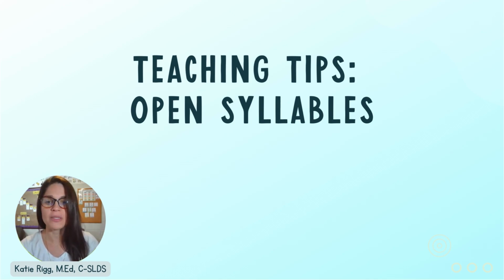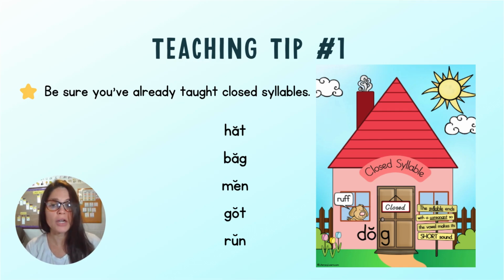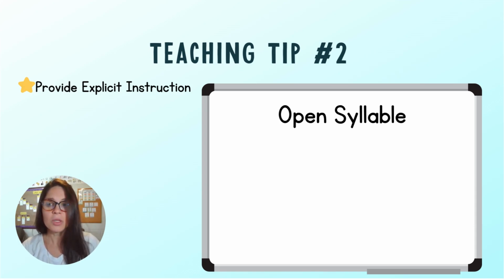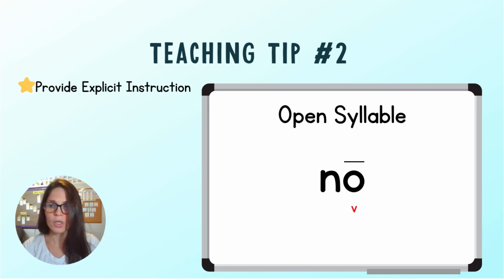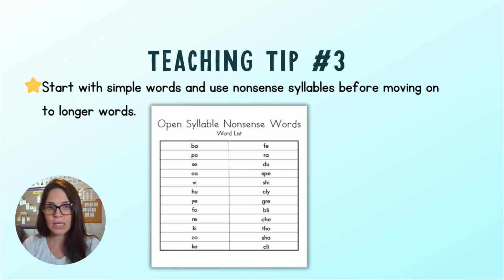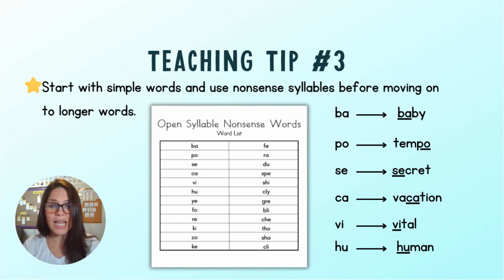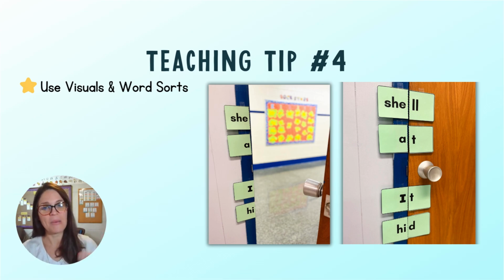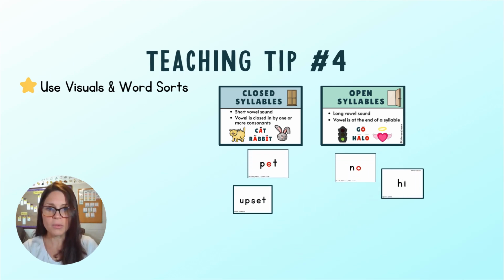Teaching Open Syllables: Helpful Tips & Step-by-Step Phonics Instruction for Early Readers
Struggling to teach open syllables in a way that actually sticks? In this video, you’ll learn research-based, classroom-tested strategies to help your students master open syllables and become more confident readers.

Perfect for K–2 teachers, reading specialists, and homeschool parents, I'm waling you through simple, effective ways to introduce and reinforce this essential phonics skill.

✨ We'll cover:
- What open syllables are and why they matter
- Why students should master closed syllables first
- How to use explicit instruction to build understanding
- The power of nonsense words for decoding practice
- Easy ways to incorporate visuals and word sorts

These practical tips align with the Science of Reading and are ideal for small groups, intervention, or whole-class instruction.

💡 Whether you're teaching words like me, go, hi, or building toward multisyllabic decoding, this approach will help your students succeed.